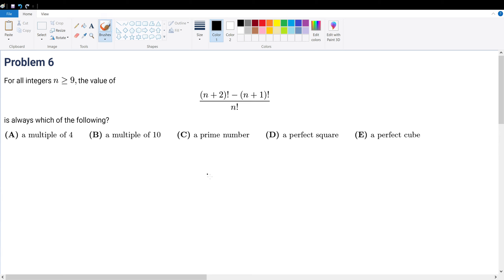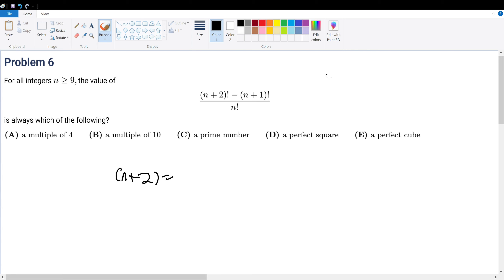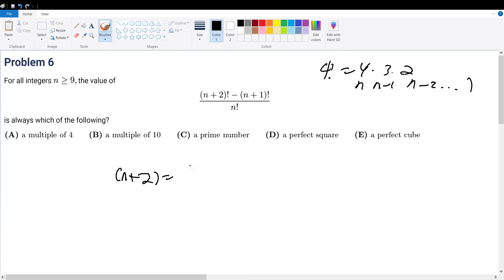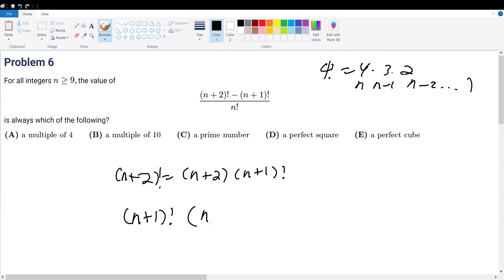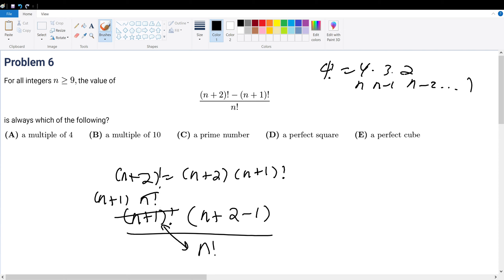2020 AMC 12B Problem 6